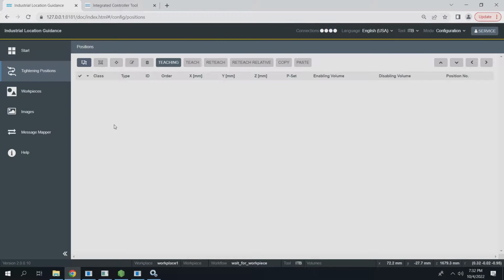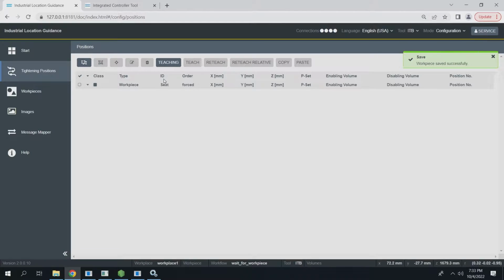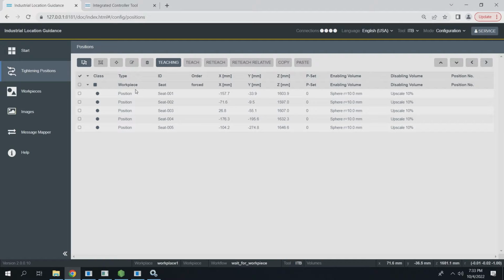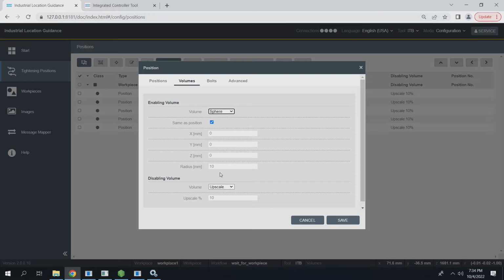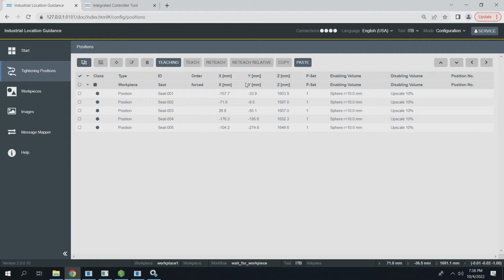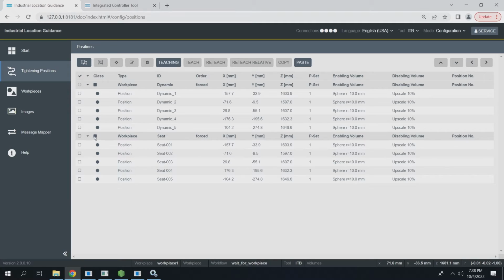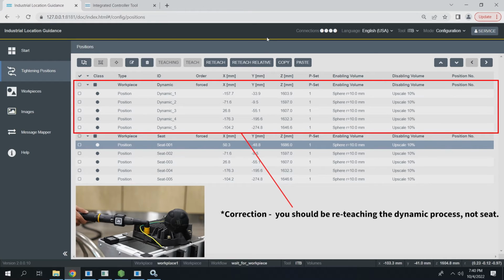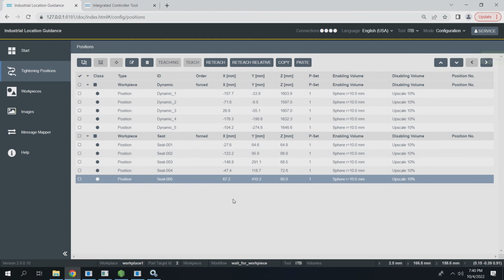Product Essentials: ILS 2.0: How to create a Workpiece | Atlas Copco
Welcome to the ILS 2.0 Product Essential Series. This series of educational videos are presented by Atlas Copco’s very own Product Manager Matt Crowley. In this video, Matt guides viewers step-by-step through the process of creating a workpiece in the ILS 2.0 software. Keep watching to learn how you can create a workpiece and to understand the different customization options in the software.

Discover more